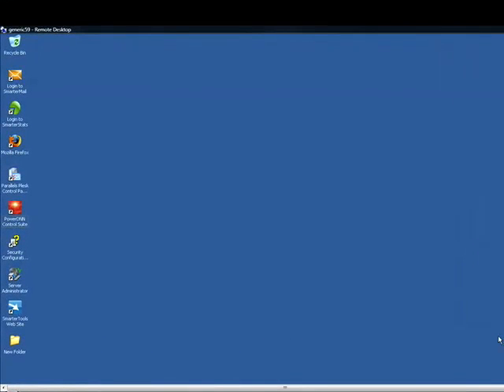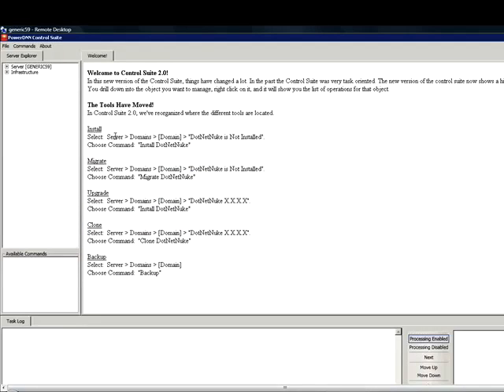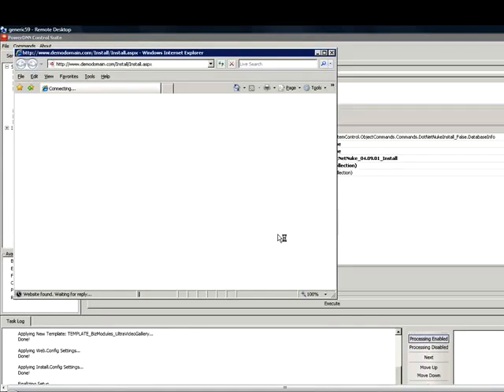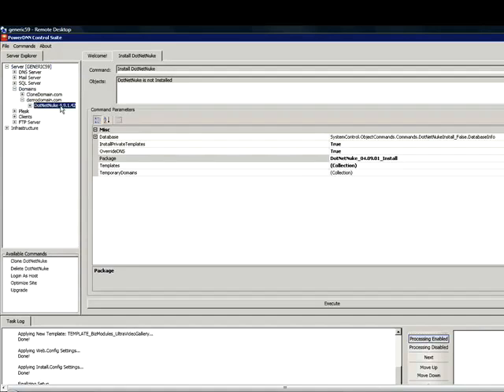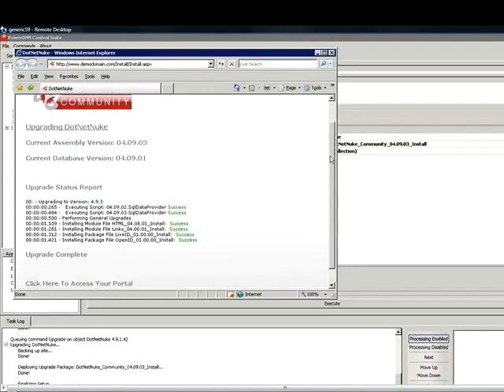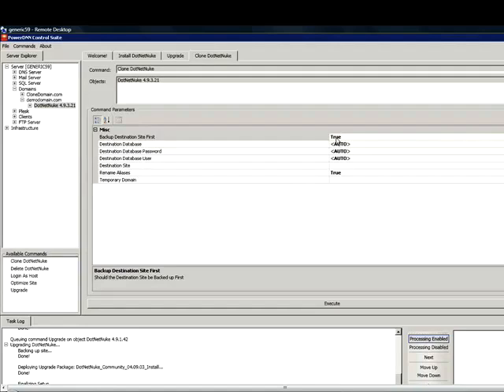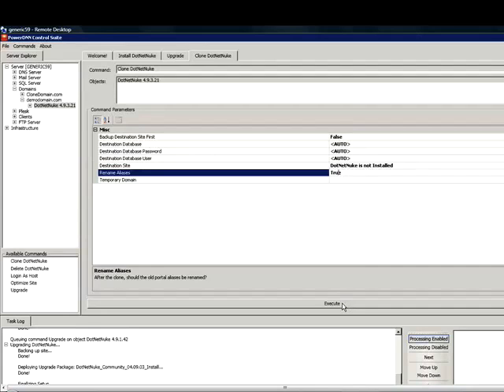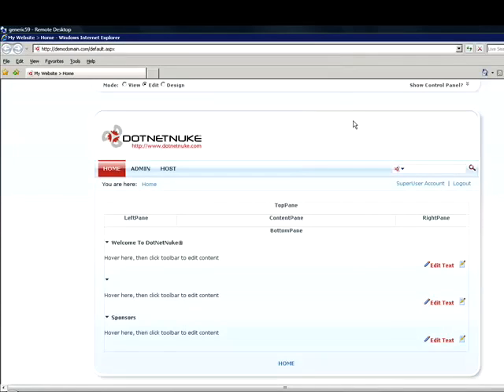PowerDNNControlSuite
View a sample of the basic features of the PowerDNN Control Suite for DotNetNuke.